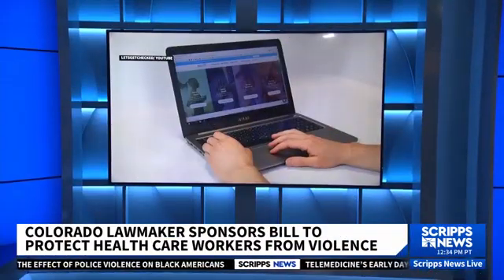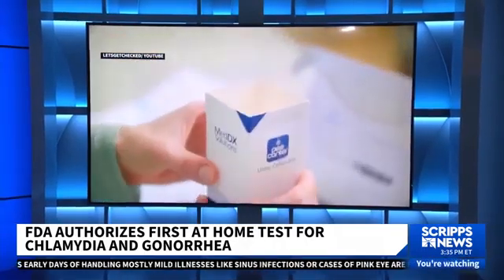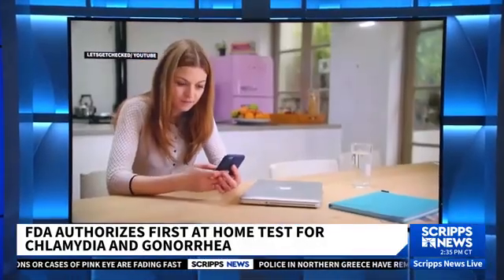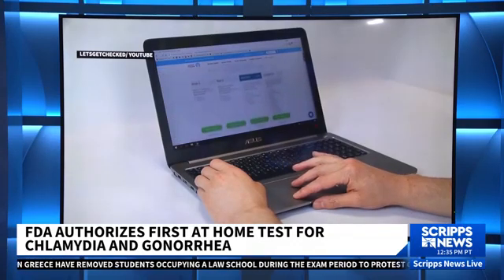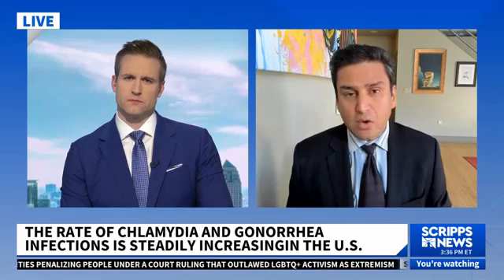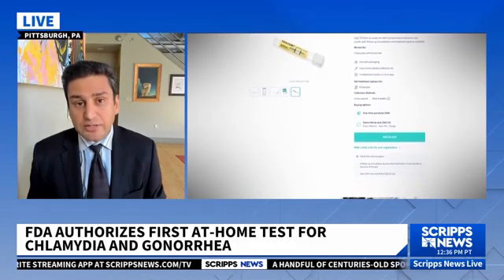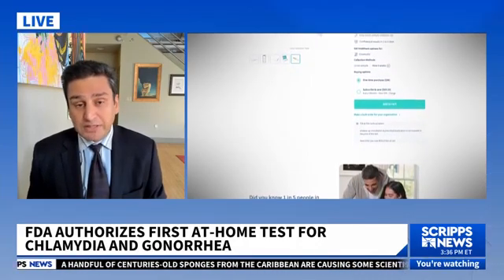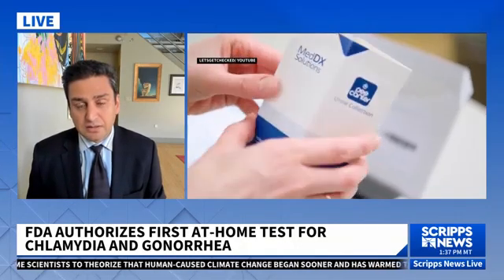Home STI test collection kits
In this Scripps News TV interview, recorded 2/5/24, I discuss sexually transmitted infection testing, the stigma associated with STIs, and how home collection kits (and eventually home tests) are important tools